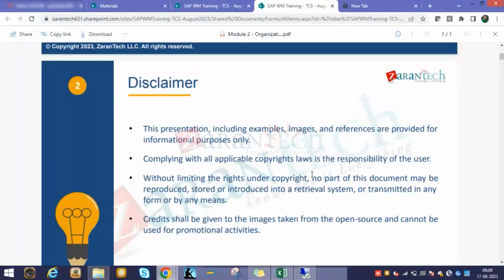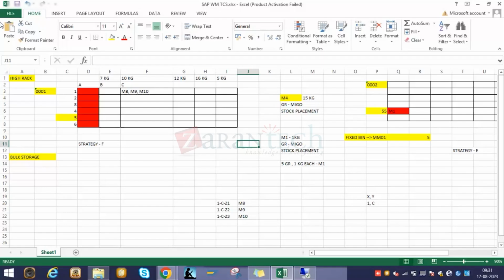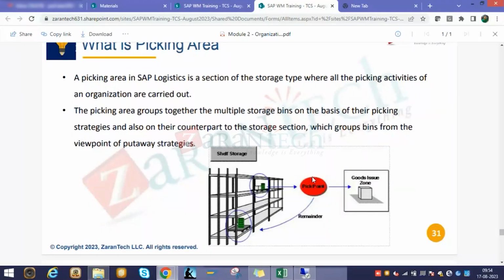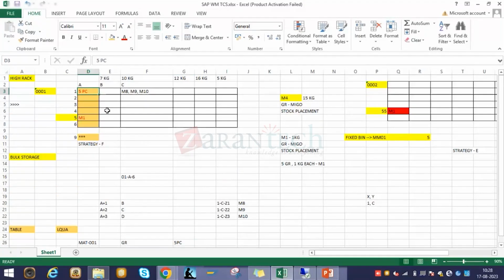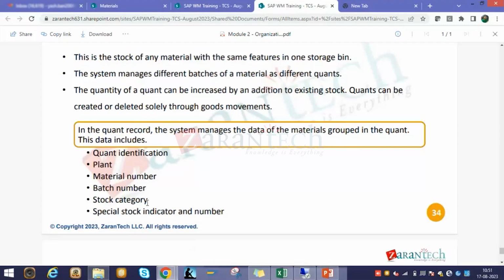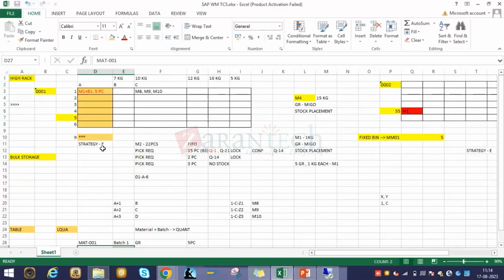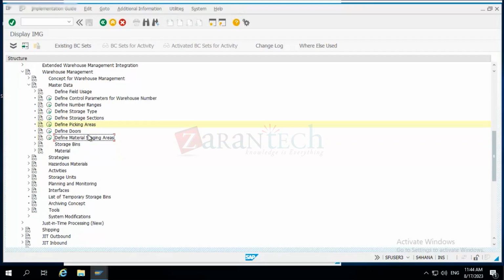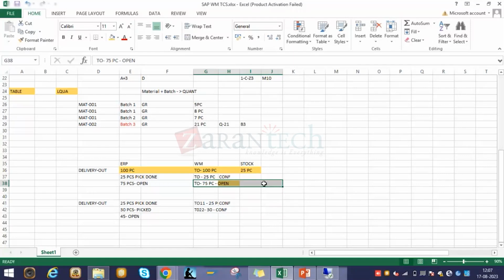Warehouse organization unit | SAP WM (Warehouse Management) Training | ZaranTech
👉 In this video you will learn about Warehouse organization unit as a part of SAP WD (Warehouse Management) Training.